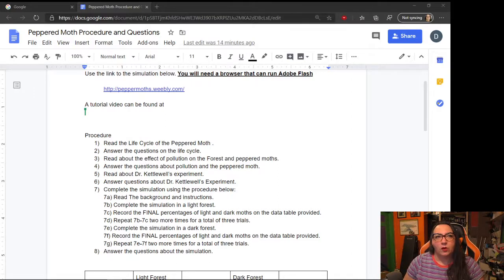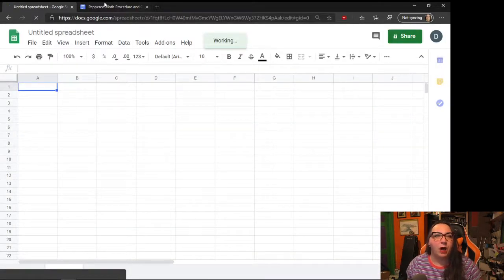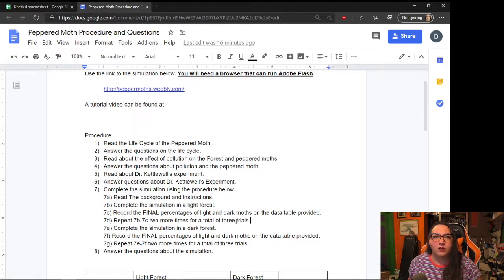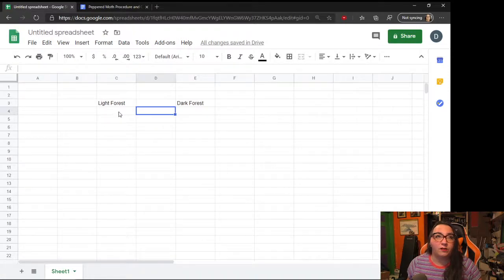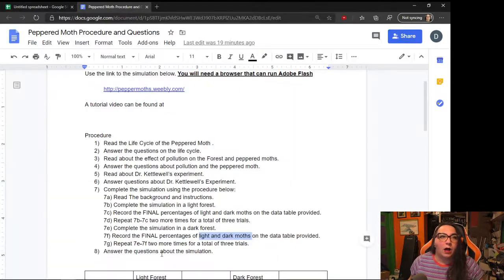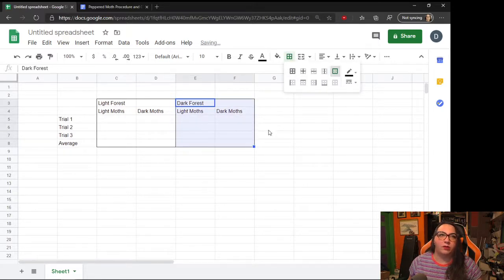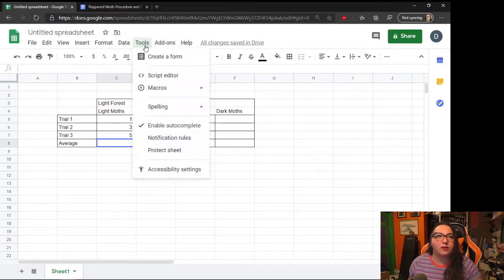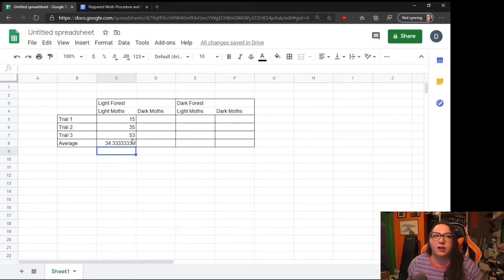Google Sheets Tutorial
Ms. Vaders explains the basics of using Google Sheets to create a data table.